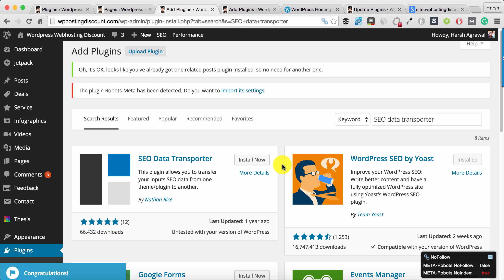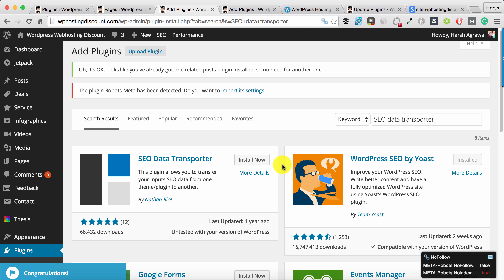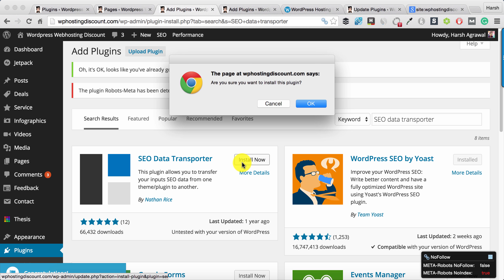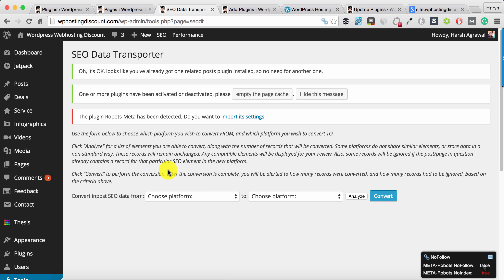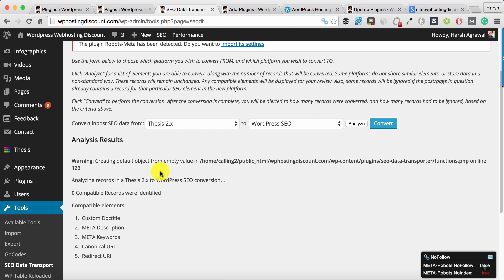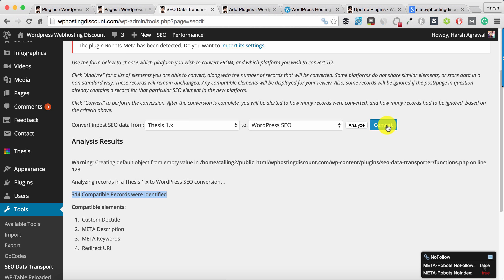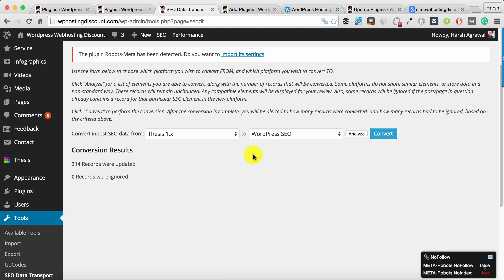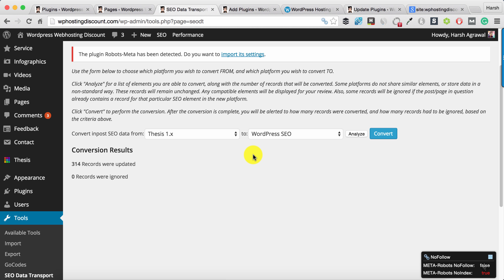How To Transfer SEO Settings in WordPress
Changing WordPress theme or SEO plugins? Learn how you can transfer SEO settings from one Theme to Plugin or Vice-versa.
Recently I migrated from Thesis WordPress theme to Genesis, and started using WordPress SEO by Yoast plugin.

The challenge was to migrate existing SEO data from Thesis Theme to SEO By Yoast. I Stumbled upon this useful plugin call SEO Data Transporter, which made this migration super easy.

How To Migrate From All In One SEO To WordPress SEO Plugin

Find this information useful? It would help us to grow!